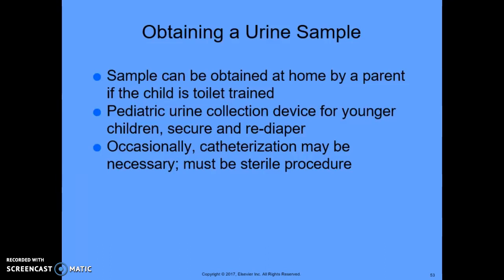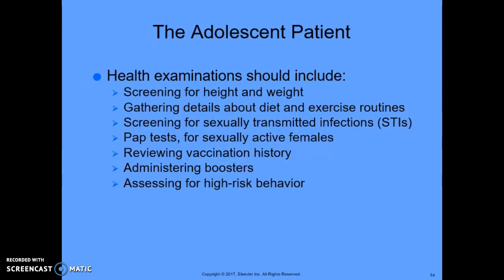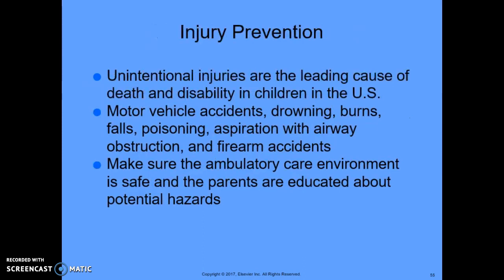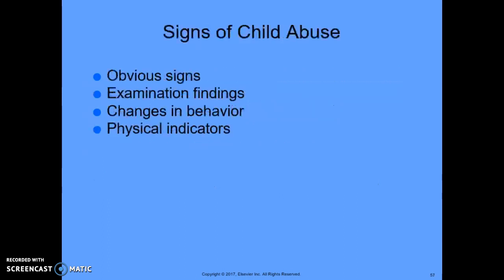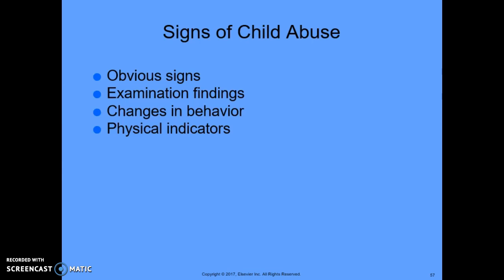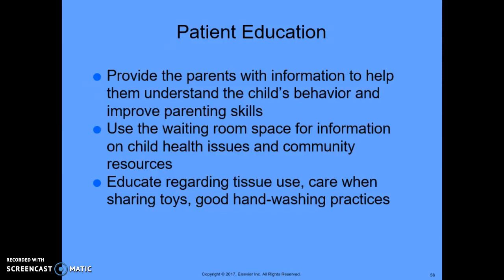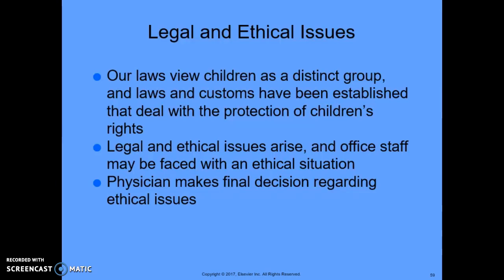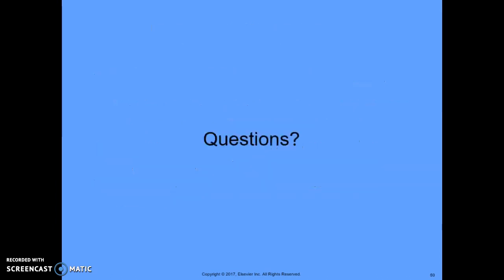ALH 4 Chapter 28 Lecture Part V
In 14th Edition Ch 18 is Ch 28
Part V